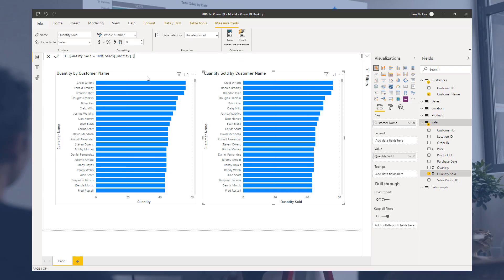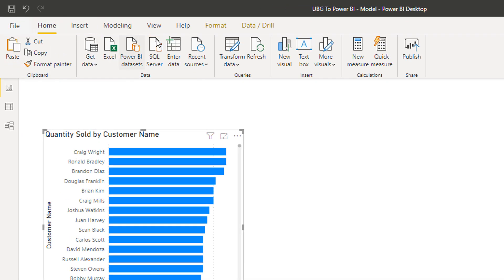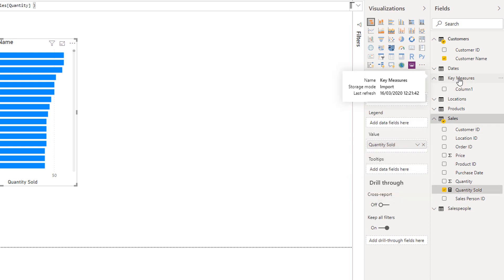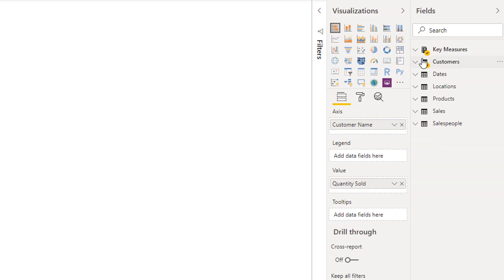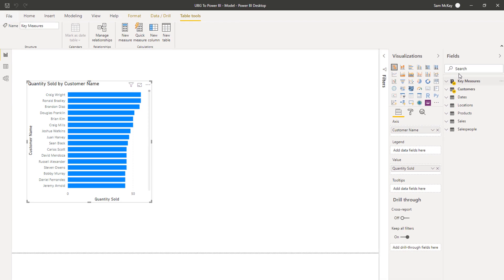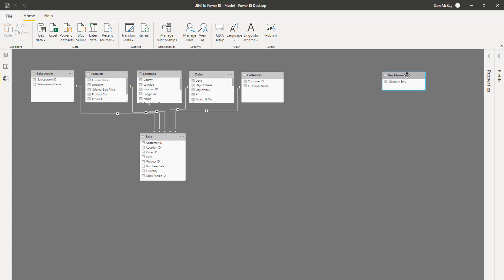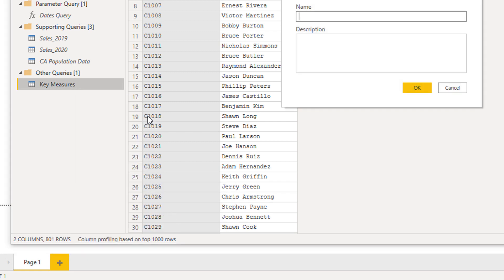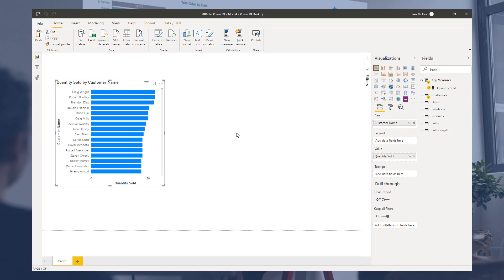Measure Groups - (1.10) Ultimate Beginners Guide to Power BI 2020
Follow along to the beginner's guide Power BI tutorials by using the demo data available for download. Enjoy!

Related Links
Implementing DAX Measure Groups Into Your Reports – A Power BI Modeling Review